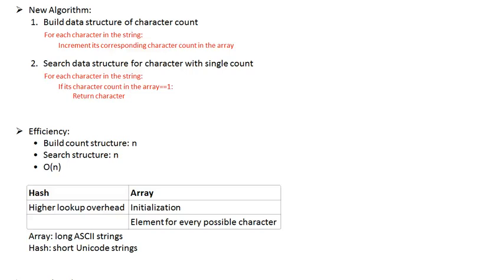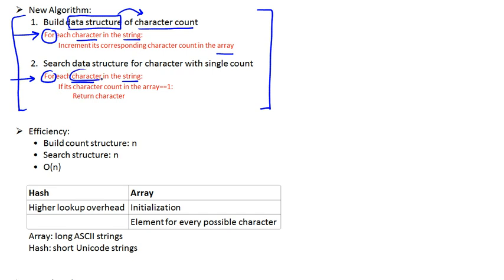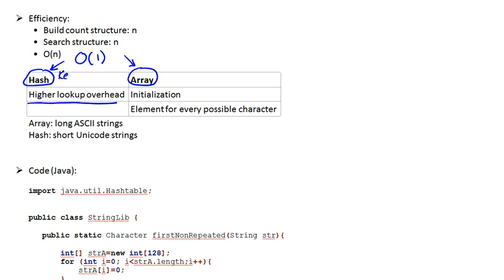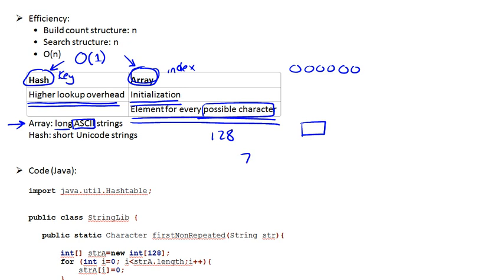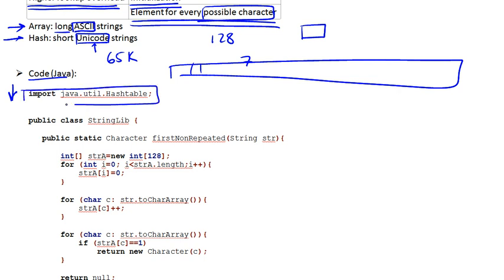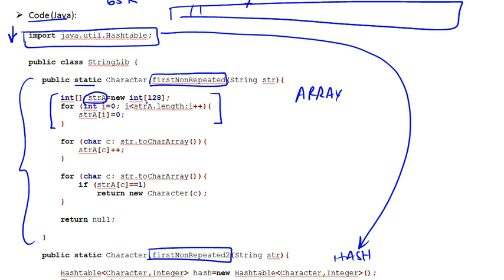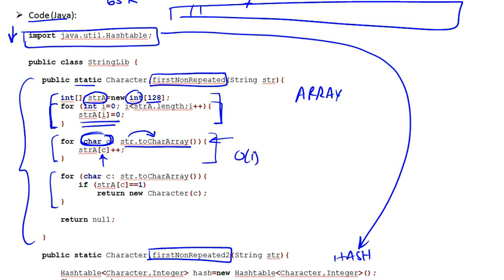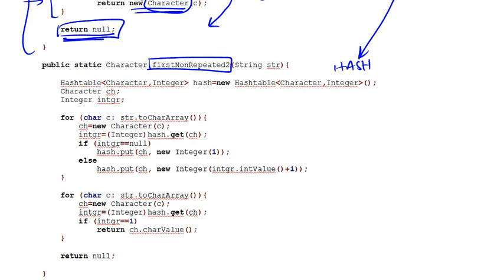First Non-Repeated Character Part 4/5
First Non-Repeated Character Part 4